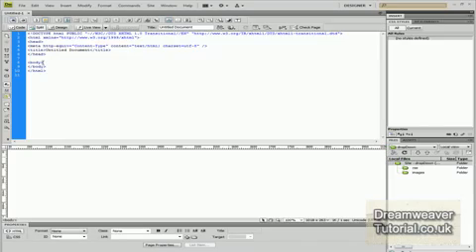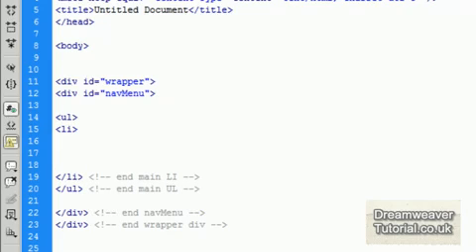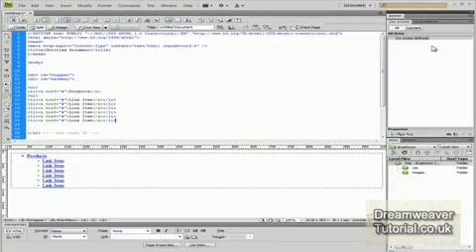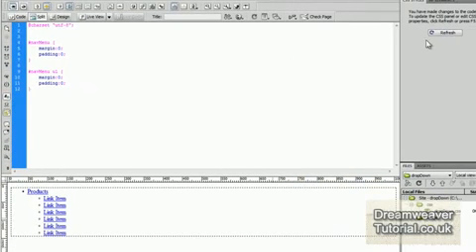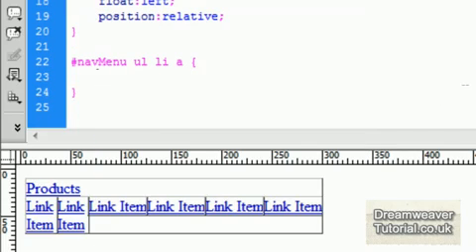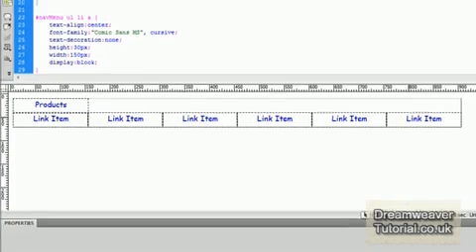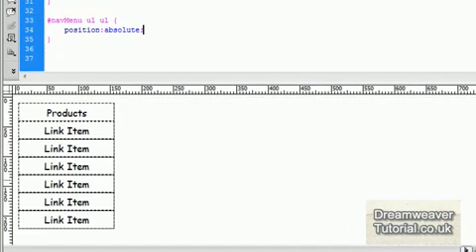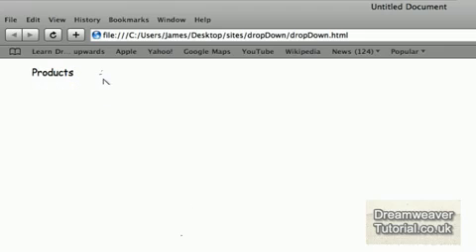CSS Horizontal Drop Down Menu 1 of 2 YouTube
Html & CSS Drop Down Menu